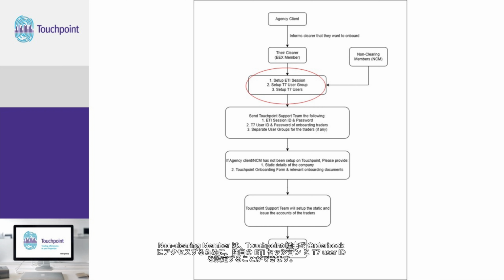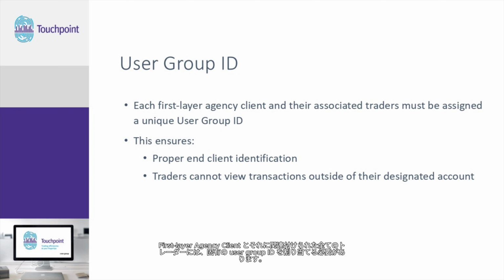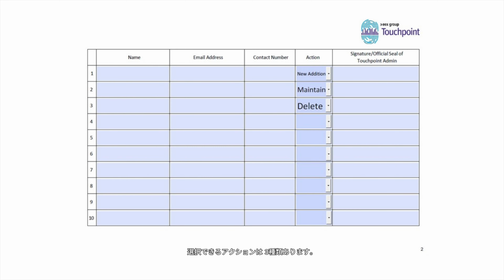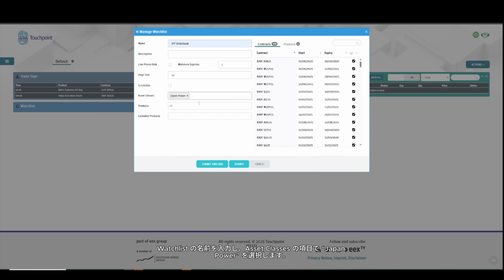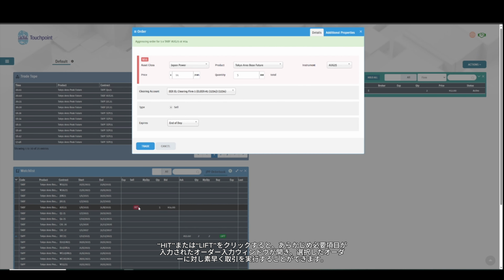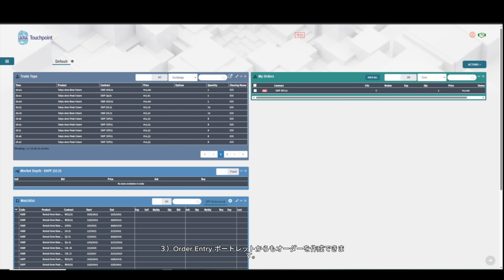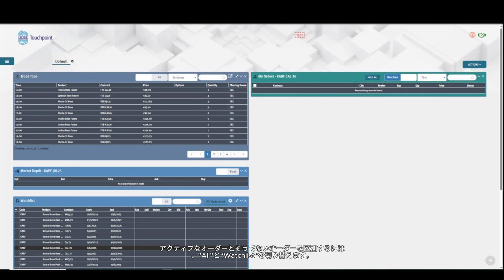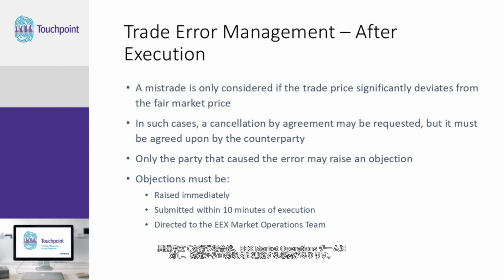EEX Japan Power Orderbook Video Guide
In this video, we explain the onboarding process for the EEX Japan Power orderbook as well as features of Touchpoint.